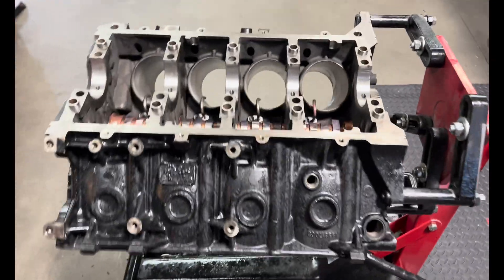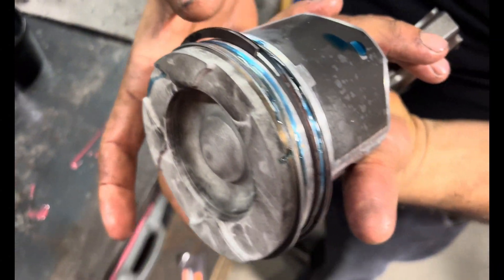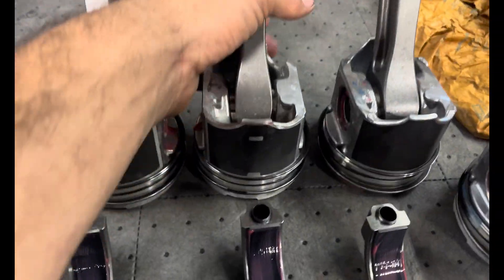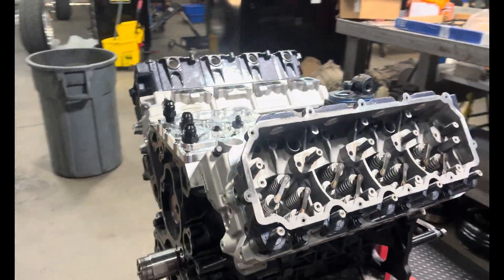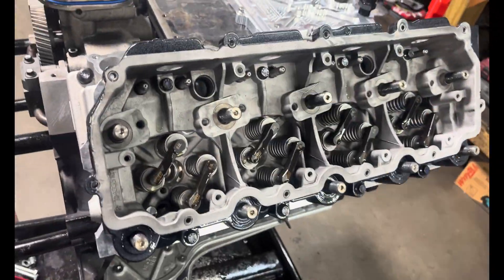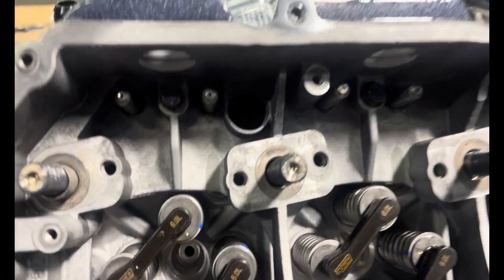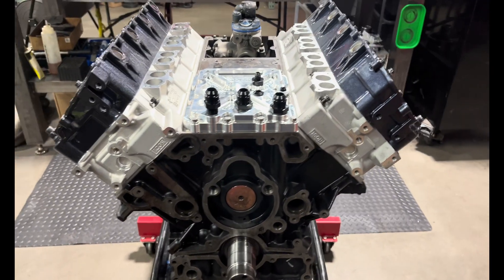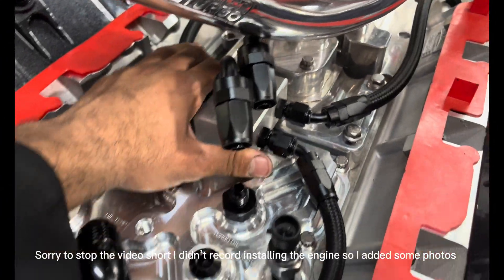1k hp 6.0 powerstroke engine assembly pt1 v2.0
finally got some time to assemble the new engine for my King Ranch 6.0 powerstroke after we i had some trouble on the dyno at rudys like always if you have any questions feel free to message me and ask